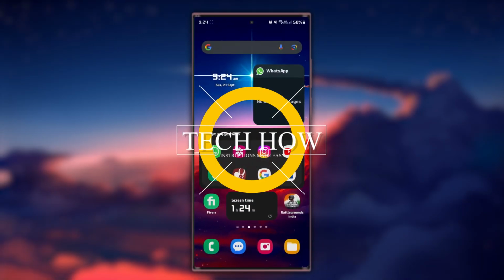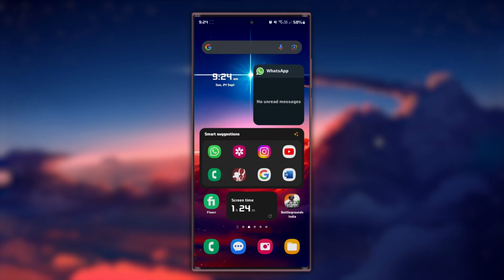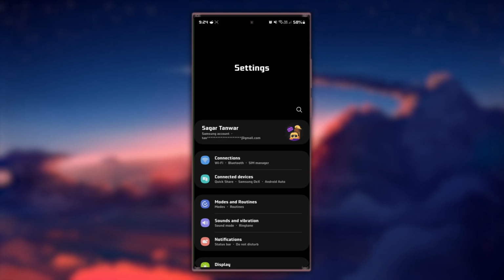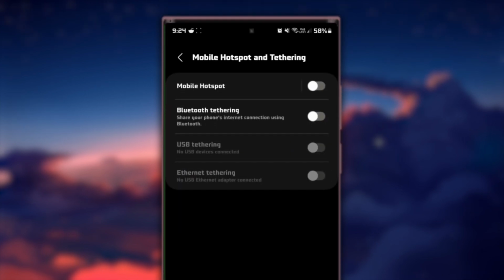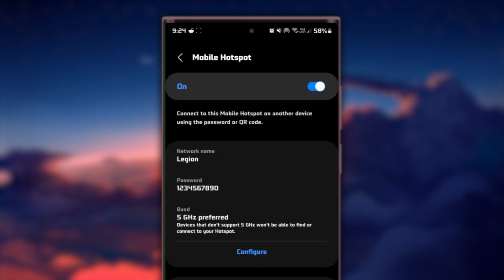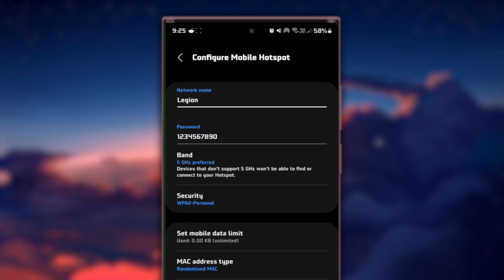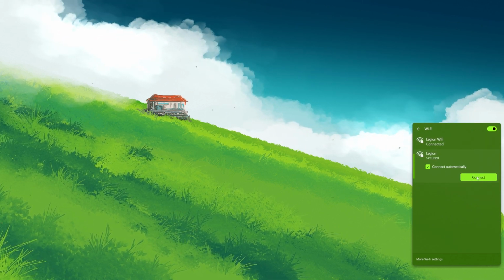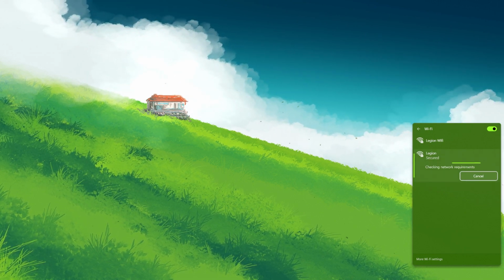How To Share Internet From Android to PC - Setup Hotspot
A short tutorial on how to share the internet connection from your Android device to a Windows PC.

Timestamps:
0:00 Introduction
0:15 Enable Mobile Hotspot
0:38 Change Hotspot Settings
0:51 Connect to Shared Internet